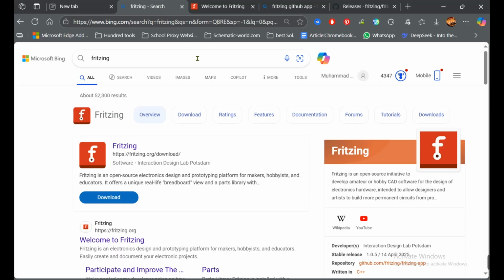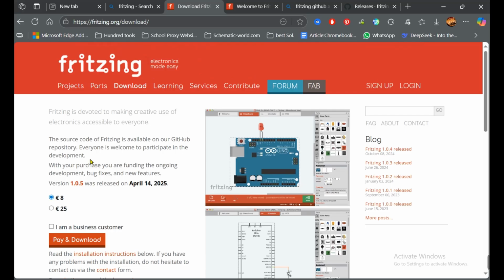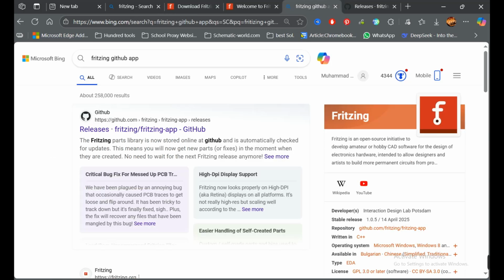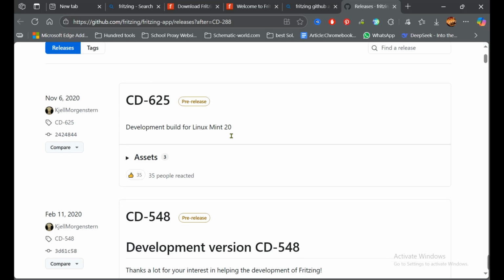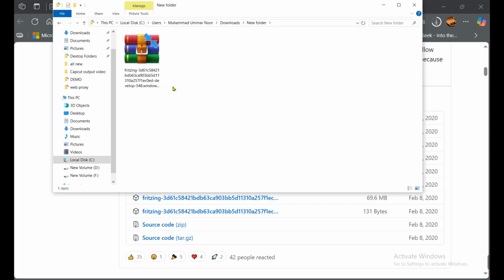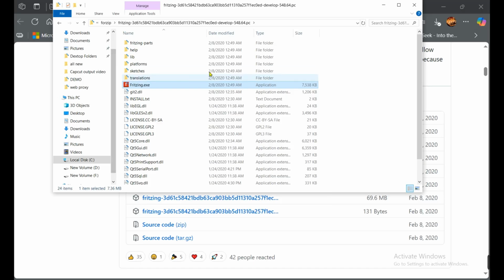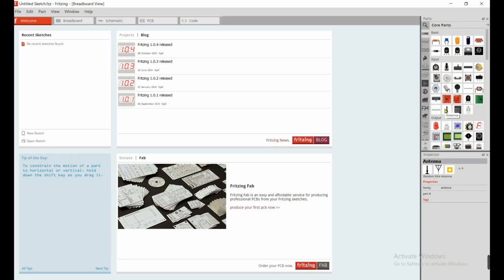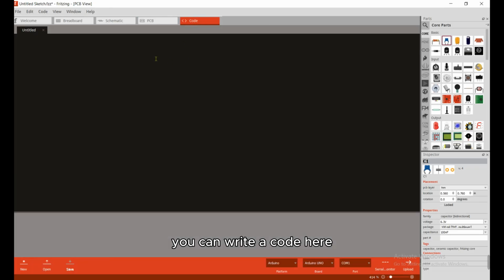How to Download Fritzing 2025 | Free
How to Download Fritzing 2025 | Free | Fritzing Simulation and PCB Design Software for Beginners

Welcome, makers and electronics enthusiasts! In this quick tutorial, I'll guide you through downloading Fritzing—a popular, open-source electronic design tool—for free (without paying for the latest compiled version). Then, we’ll walk through creating a handy desktop shortcut so you can access it easily.

✅ Where to start – Visit the official Fritzing download page and see that the latest binaries require a purchase to download—but don’t worry, that’s not the only option.
✅ Understand why payments exist – The software is open-source under GPL 3.0 or later, with the source code freely available on GitHub. Charging for compiled binaries helps sustain development and infrastructure.
✅ Download for free via GitHub – I'll show you how to go to the Fritzing GitHub repository, navigate to the fritzing-app releases, and download the source code or developer builds—completely free.
✅ Create a desktop shortcut – Finally, I’ll walk you through how to make a desktop shortcut for the Fritzing.

00:00 - Intro [ Download Fritzing 2025 FREE]
00:19 - Step 1: Download Fritzing
01:51 - Step 2: Install Fritzing Software.
02:42 - Outro